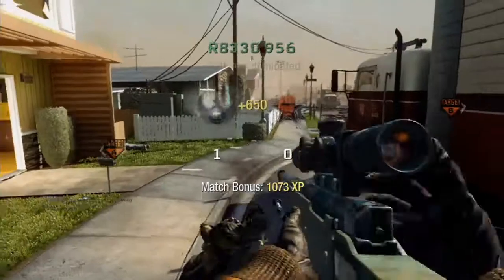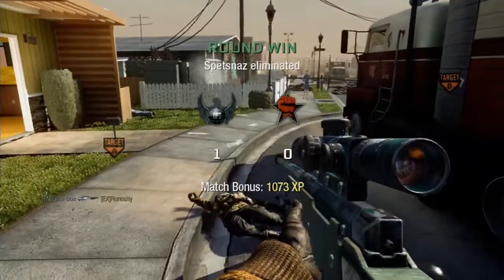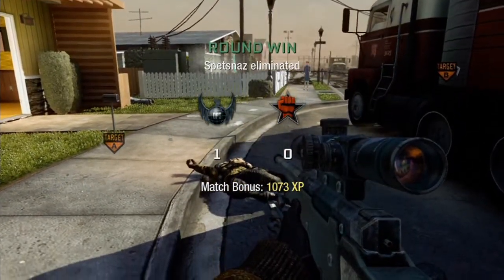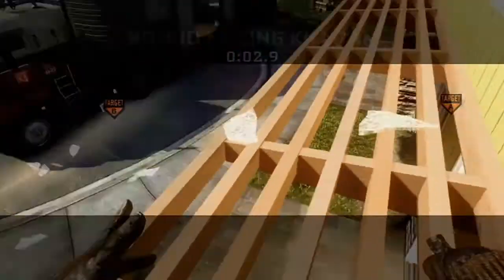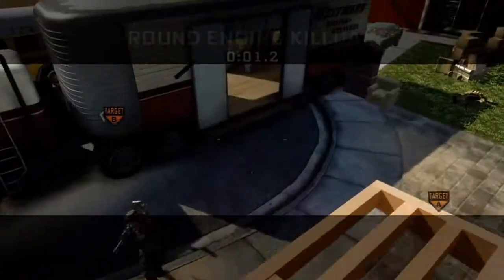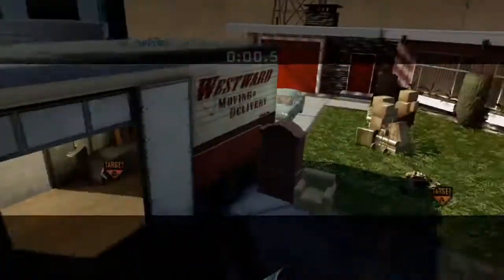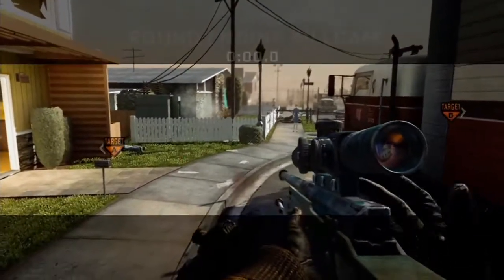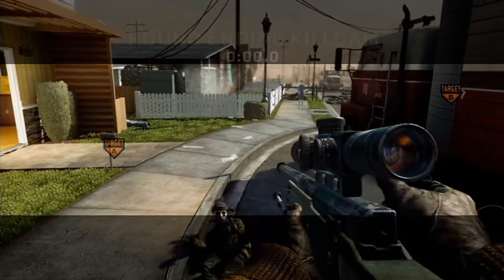InFa 45k RC response (EN)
Please hit the "LIKE" button, It really helps!